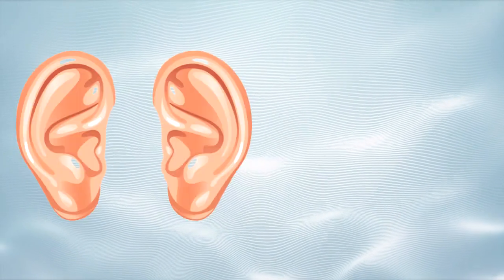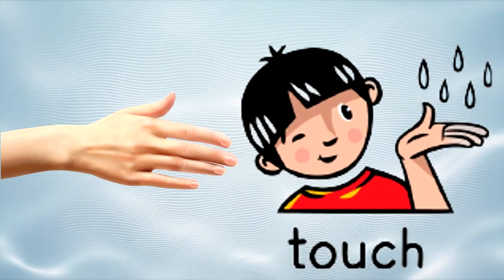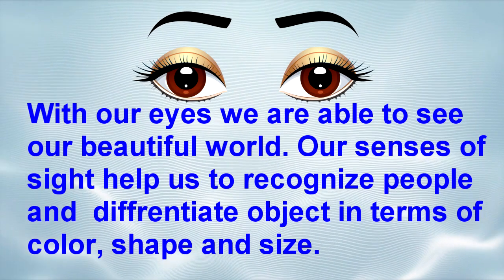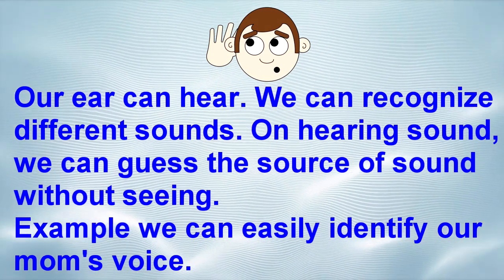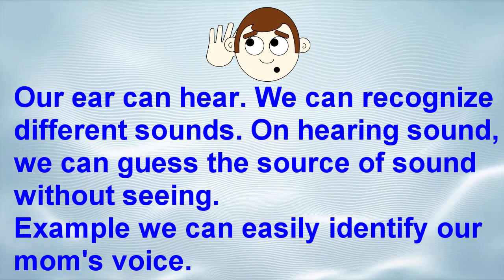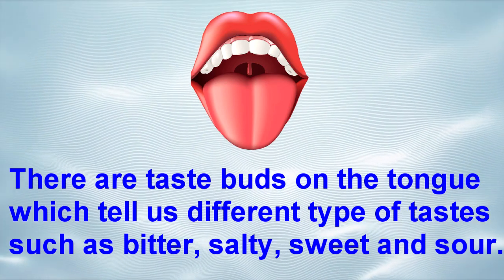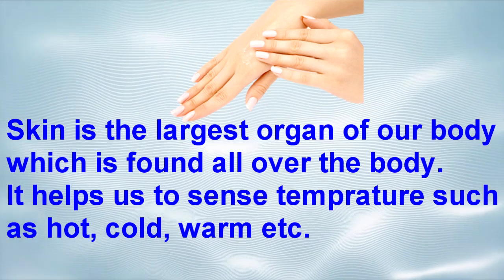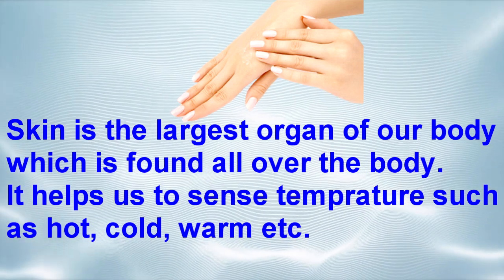Sense Organs || Human sense organs || eyes, ears, nose, tongue and skin || Five senses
there are five sense organs
Eyes
Ears
Nose
Tongue
Skin